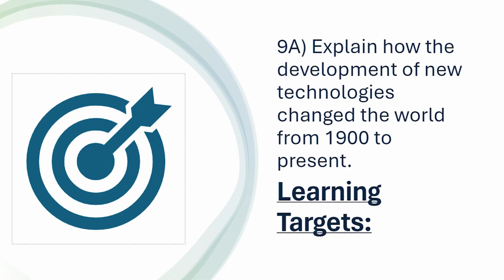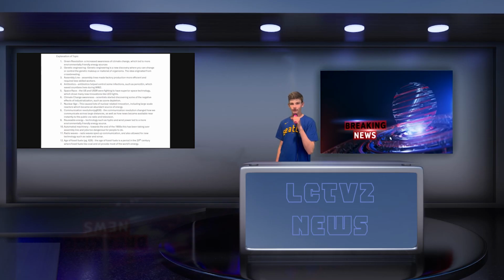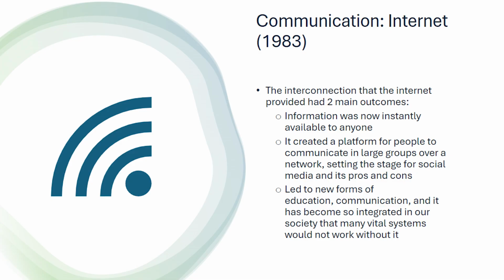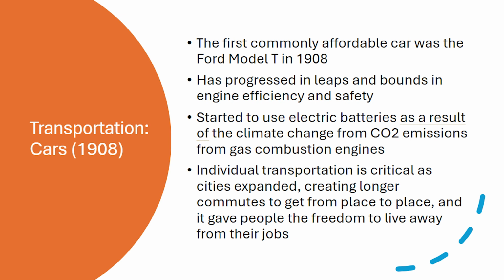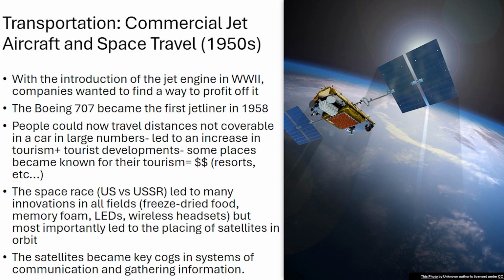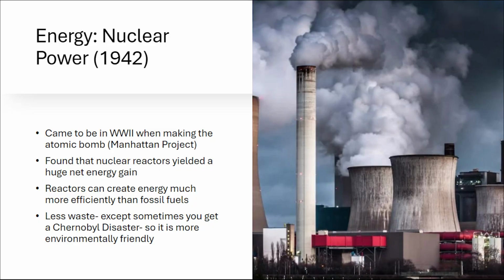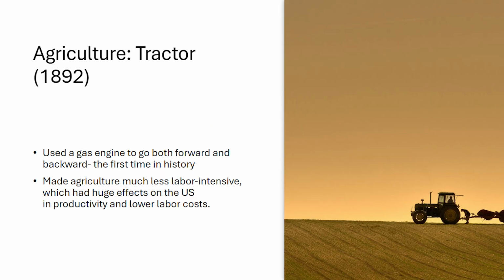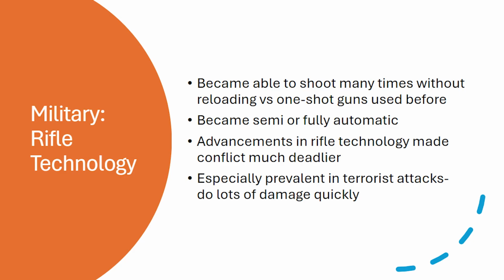LCTV2 Technology in the 1900's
just the best video for technology and innovations throughout the 1900s.
Magnus Gauss
Michael Pirrie
Alex King
Owen Baker
Dillon Lopez
Dylan Muller
Gunner Holloway